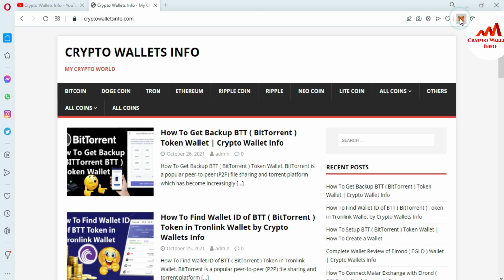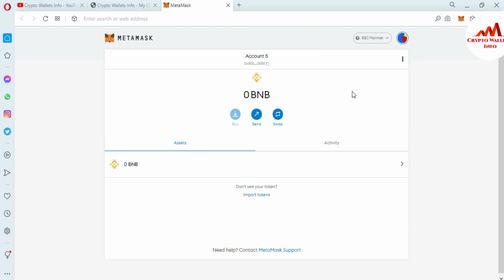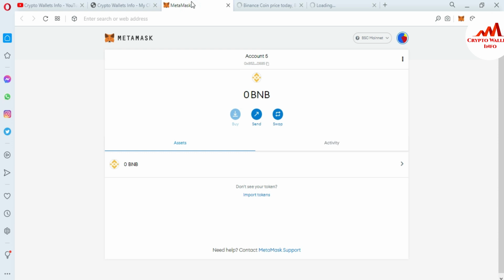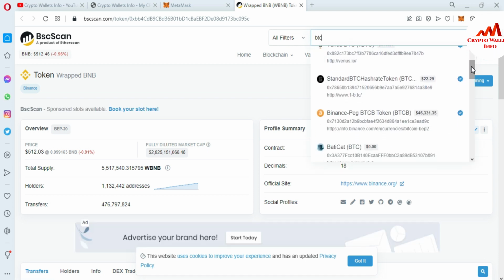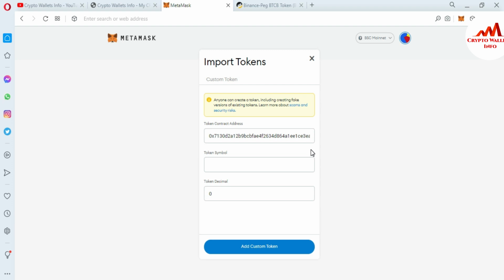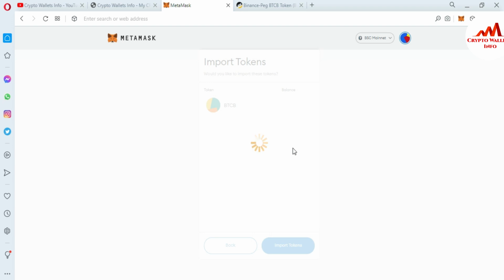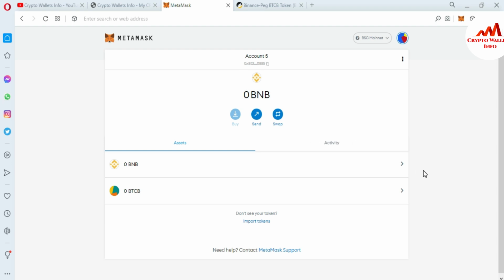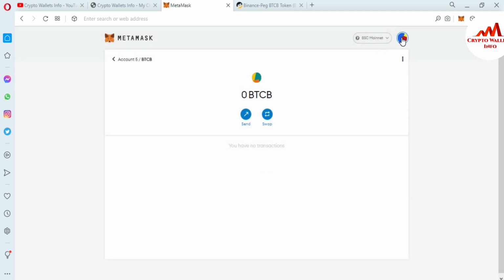How To Add Binance Smart Chain BEP20-BTC in Metamask Wallet | BEP-20 Token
How To Add Binance Smart Chain BEP20-BTC in Metamask Wallet. Binance is the biggest cryptocurrency exchange globally based on daily trading volume. Binance aims to bring cryptocurrency exchanges to the forefront of financial activity globally. The idea behind Binance’s name is to show this new paradigm in global finance — Binary Finance, or Binance.

Aside from being the largest cryptocurrency exchange globally, Binance has launched a whole ecosystem of functionalities for its users. The Binance network includes the Binance Chain, Binance Smart Chain, Binance Academy, Trust Wallet and Research projects, which all employ the powers of blockchain technology to bring new-age finance to the world. Binance Coin is an integral part of the successful functioning of many of the Binance sub-projects. The MetaMask app is both a wallet & a browser. Buy, send, spend & exchange your digital assets. Make payments to anyone, anywhere. Log into websites securely to trade assets, lend, borrow, play games, publish content, buy rare digital art, and so much more.